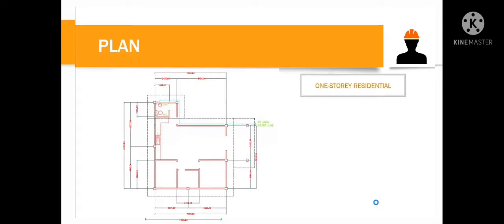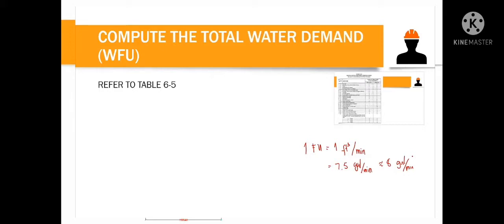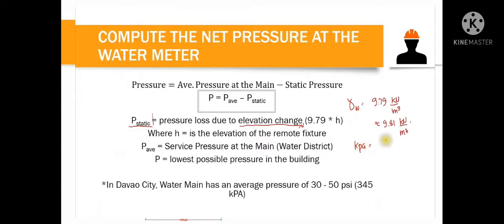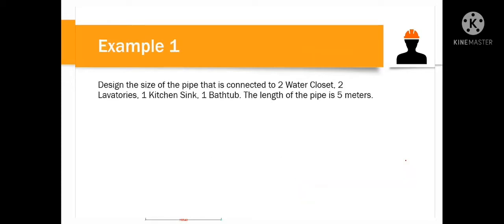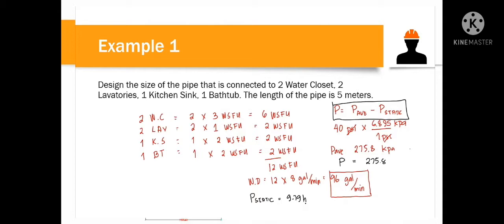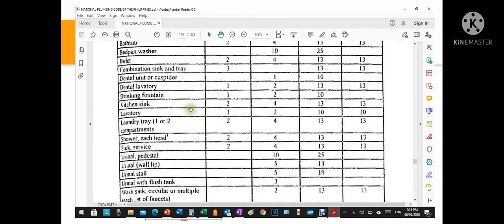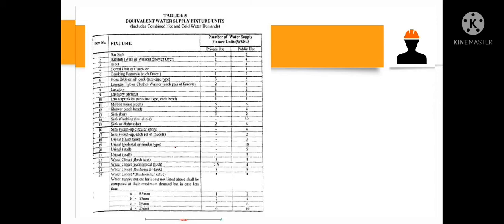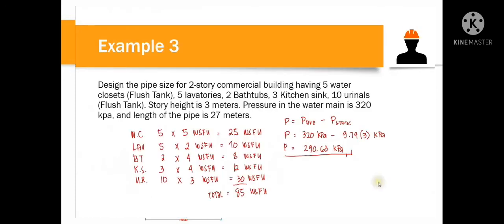sizing of water supply. National plumbing code# ilan kayang supply ng bawat cr